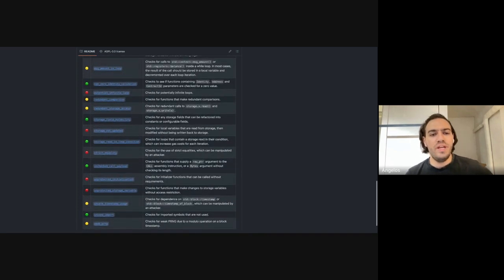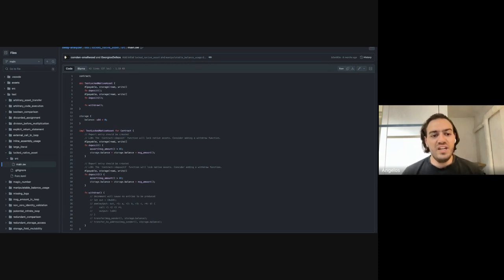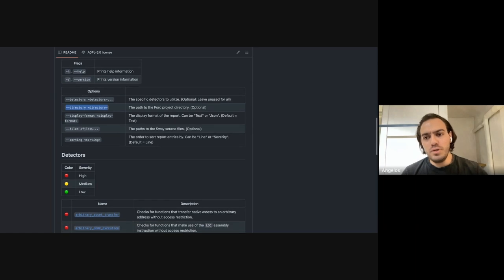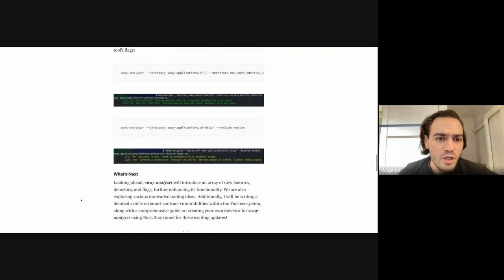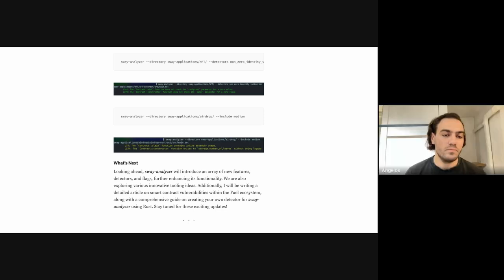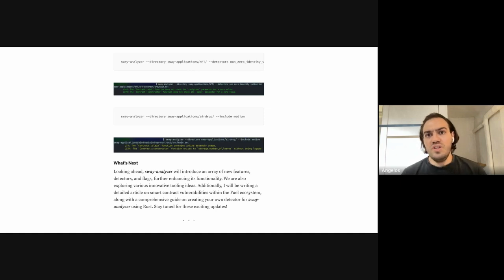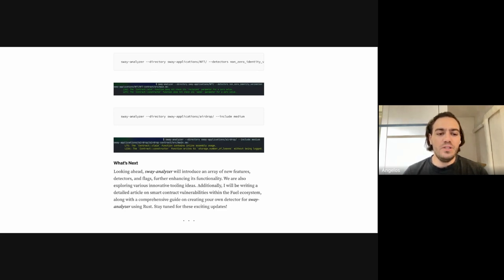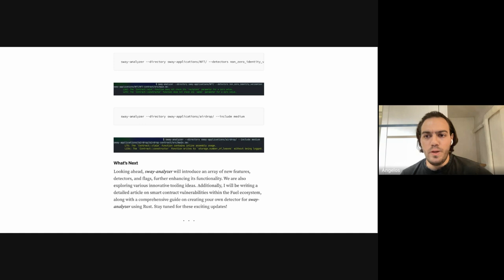Fuel Network Attackathon: How to Use Sway Analyzer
This is the 6th and final technical walkthrough call for the Fuel Network Attackathon during which we discussed how to use sway analyzer together with Ourovoros team.

Fuel Network has announced the largest ever $1.3 million Attackathon with Immunefi which has started on June 17th, 2024.

Speakers:
Ourovoros: Angelos
Immunefi: Adrian, Tim